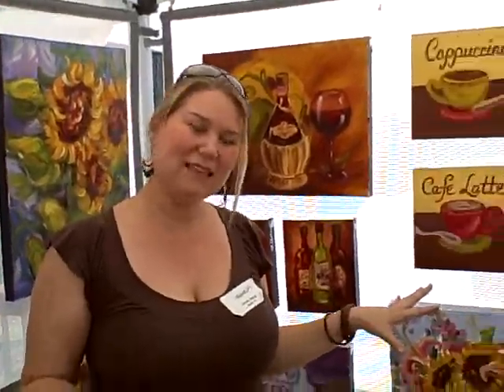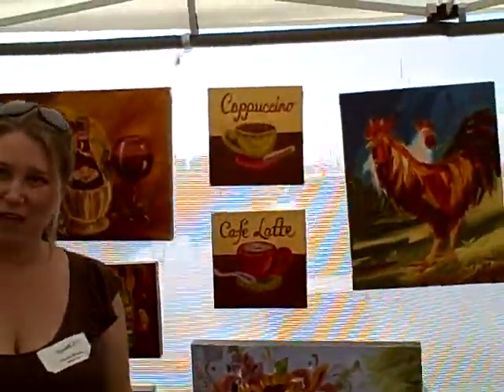Aug 16 2009 Ursula and Ron Stocke- Painting "Green"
This delightful couple are both artists who are consciously using art supplies that are safe and "Green".
Listen to Ursula talk about how they have gone green in their artwork and in their home.